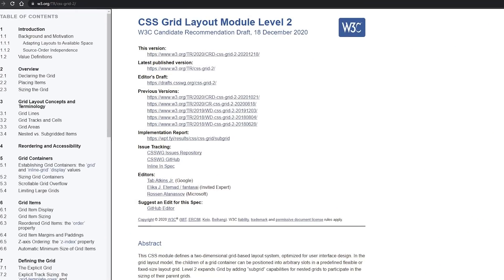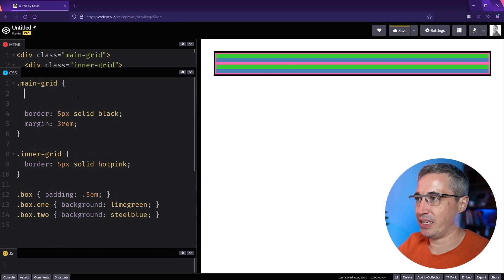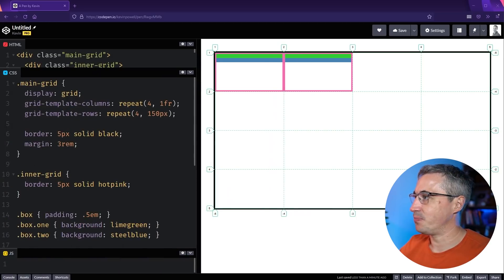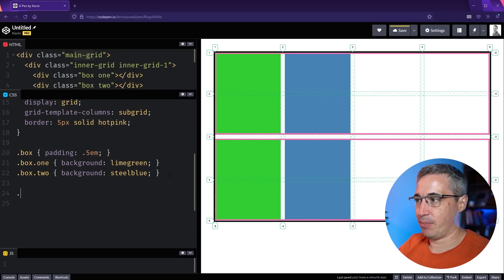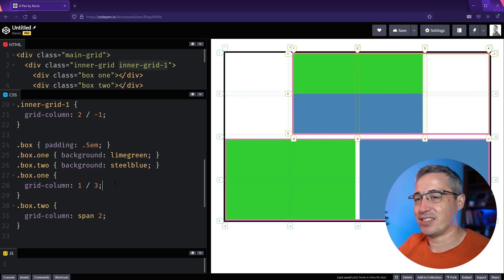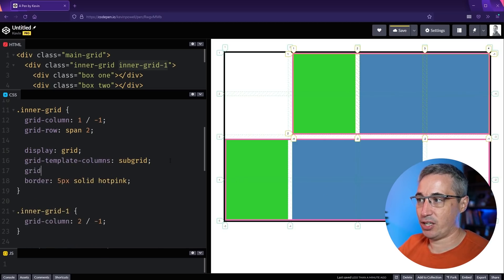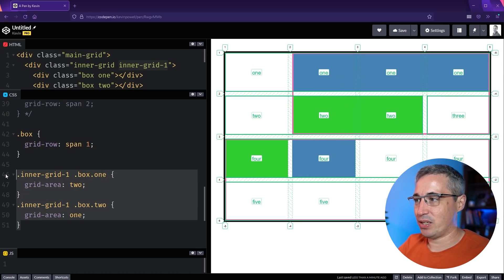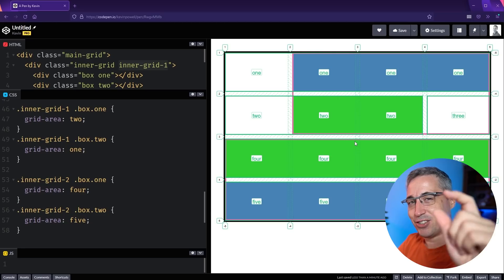I'm not sure how much longer I can wait!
I'm making October Subgrid Awareness Month here on my channel, and to kick things off, we're looking at the basics of setting up a subgrid.

✅ Codepen (this demo only works in Firefox as of the time of recording)

⌚ Timestamps
00:00 - Introduction
00:56 - Why I'm focusing on subgrid
02:28 - Setting up the main grid
04:30 - Setting things up for the subgrid
05:15 - Adding the subgrid
06:41 - Line-numbers on a subgrid
08:19 - Subgrid rows
09:29 - Subgrid and grid-areas